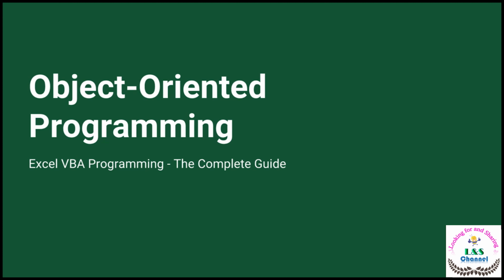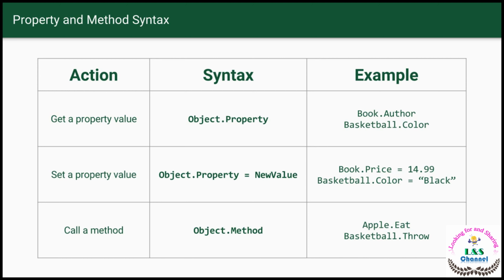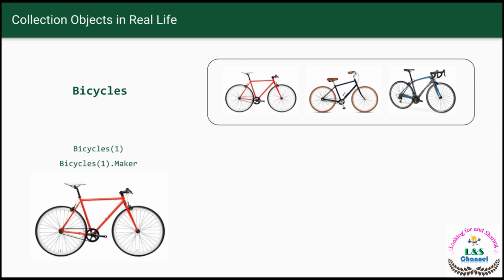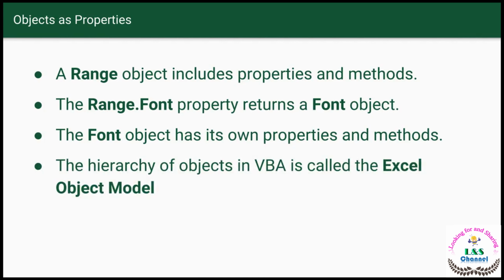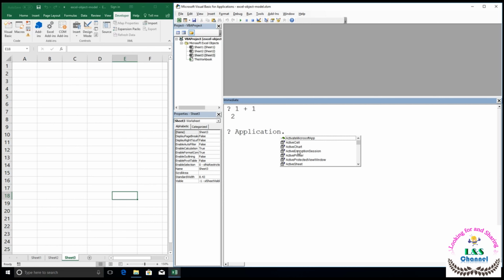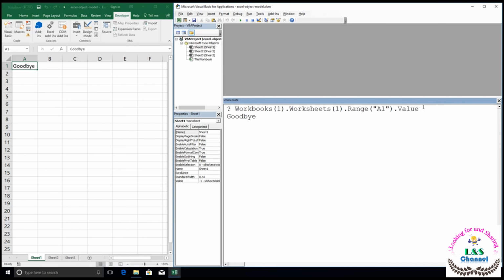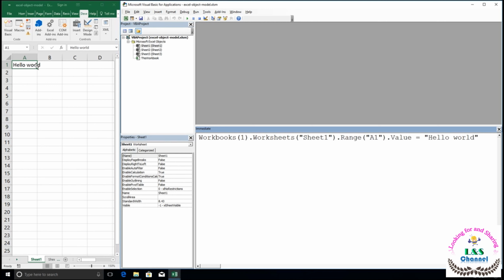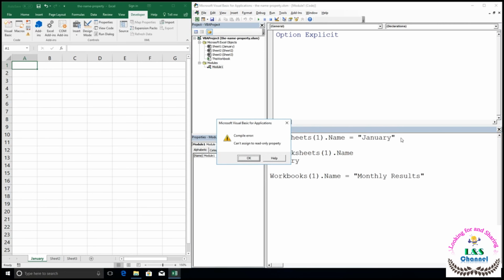Excel VBA Programming-The Complete Guide | 2.The Fundamentals of the Excel Object Model |L&S Channel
Content: Part 2
1. Object-Oriented Programming in Real Life
2. Collection Objects in Real Life
3. Objects As Properties
4. The Excel Object Model
5. Access Object from Collection by Name
6. Default Properties
7. The Name Property on Workbook and Worksheet Objects